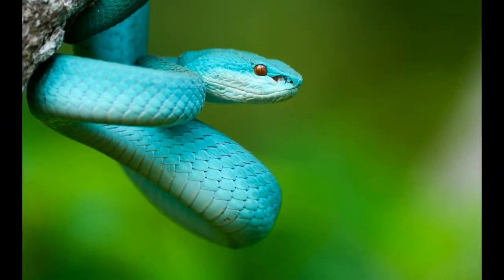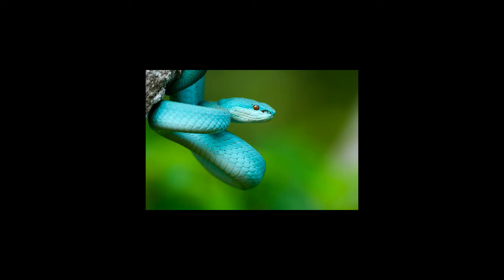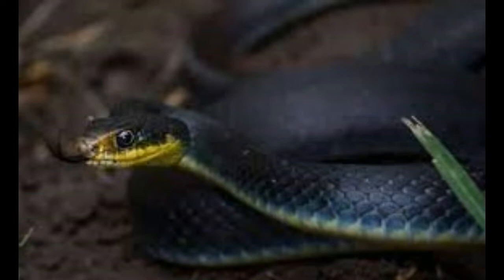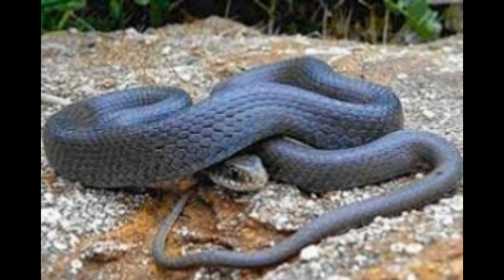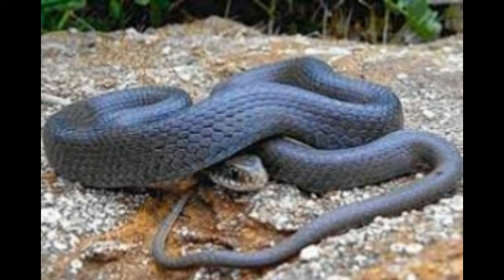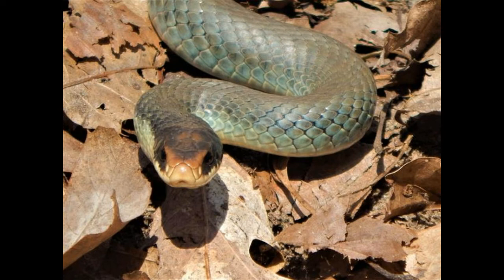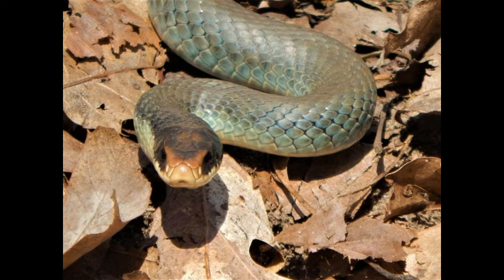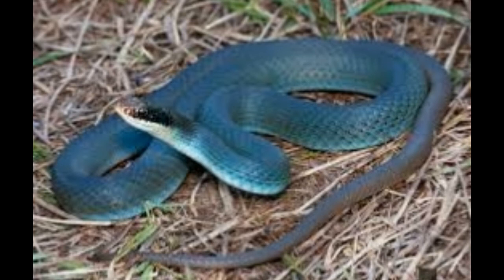Crazily Interesting Facts About Blue Racer Snakes